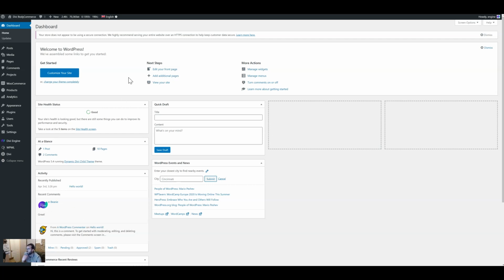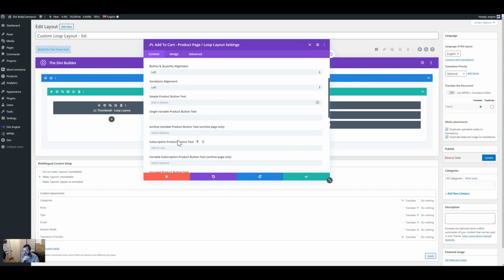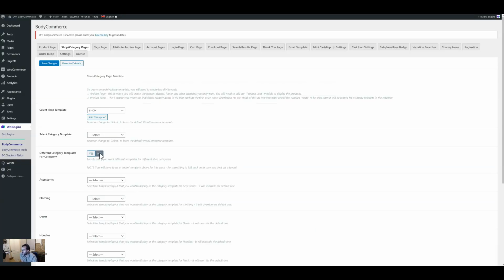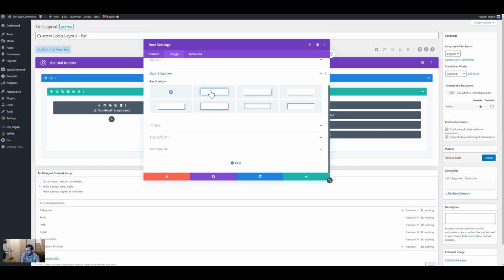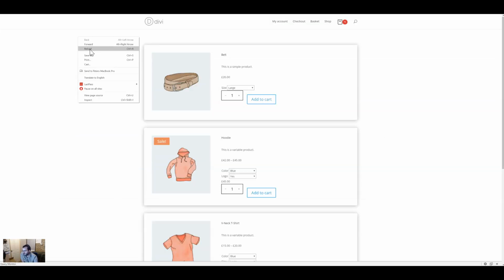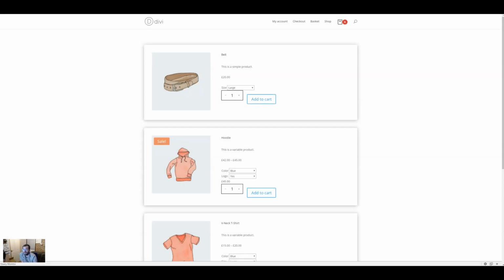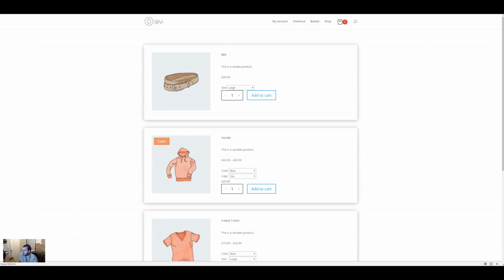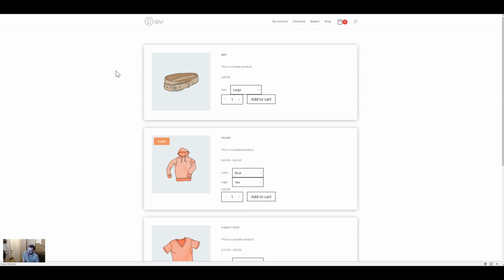Category Variation & Ajax Add to Cart. Divi | BodyCommerce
In this tutorial, we show you how to add the variation options of all your products on the category page and allow the user to add them to cart without reloading the page (ajax add to cart). We also show you how to make the mini cart slide in and cart count to change when adding it to cart. All of this and more can be done with Divi BodyCommerce.